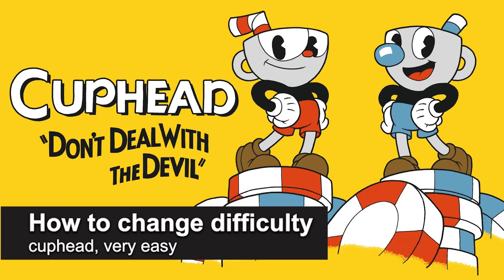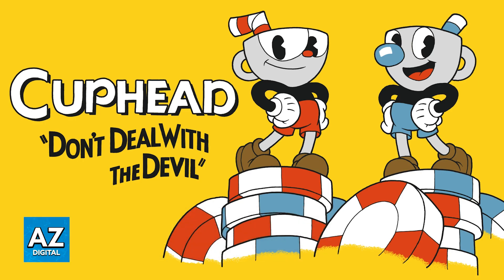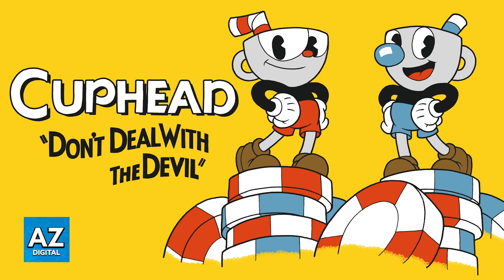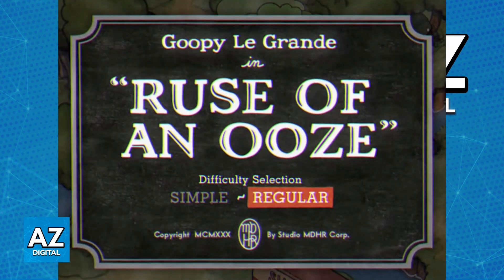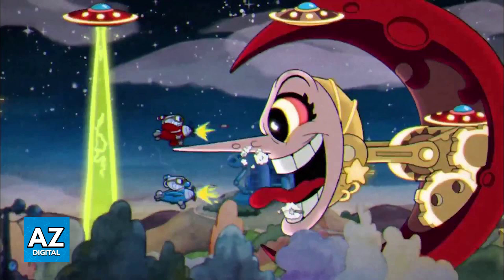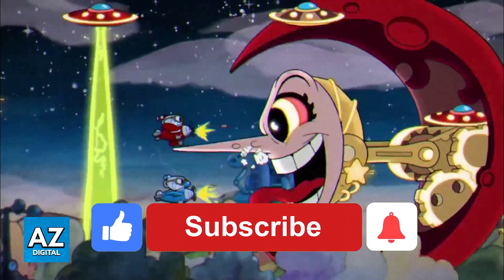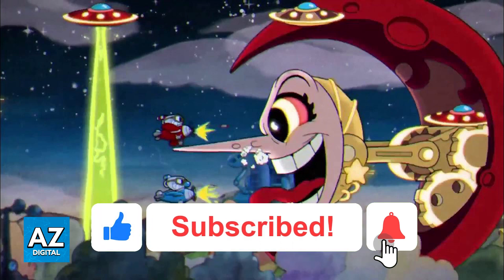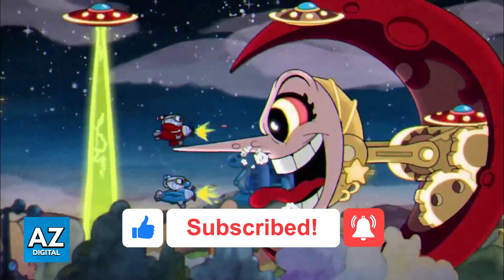How To Change Difficulty Cuphead - Step by Step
In this video I will clear your doubts about how to change difficulty cuphead, and whether or not it is possible to do this.